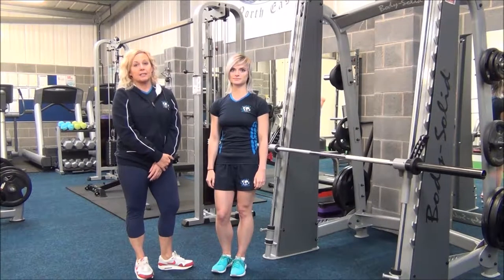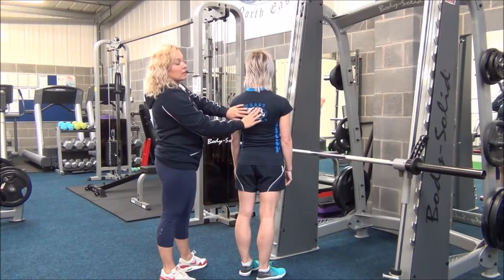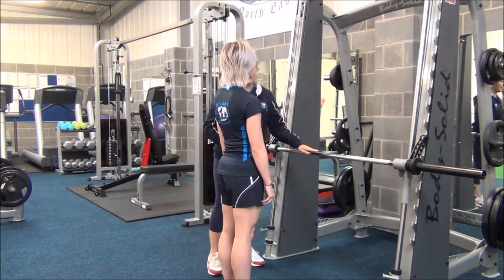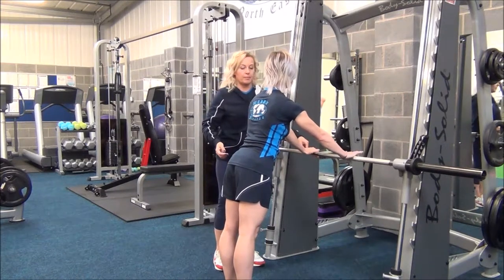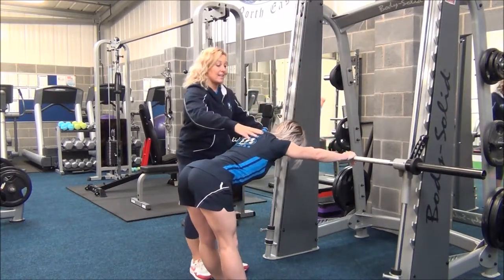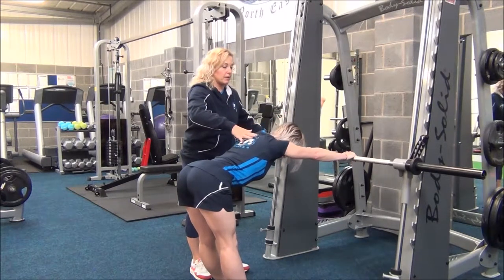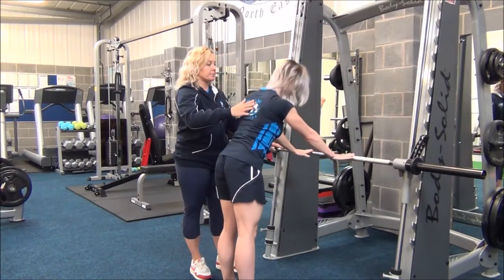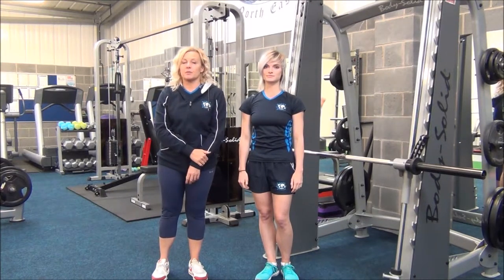WABBA Rear Shoulder + Lats & Lower Traps Passive Stretch